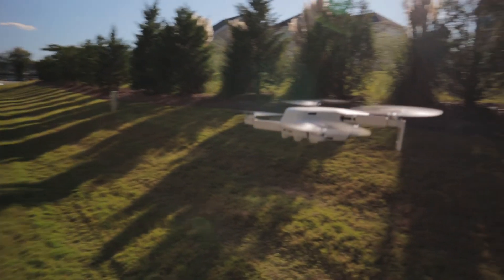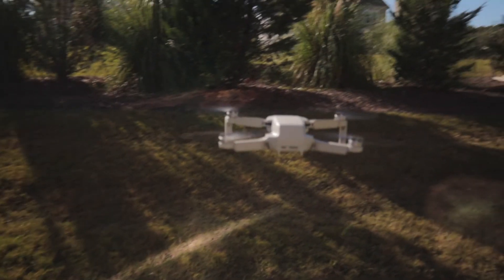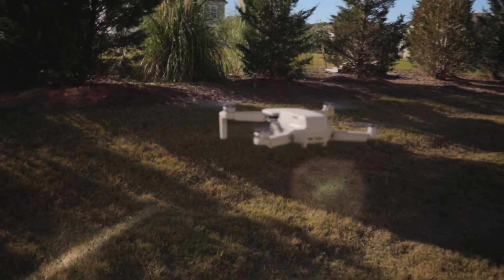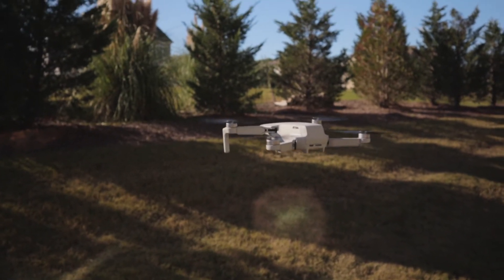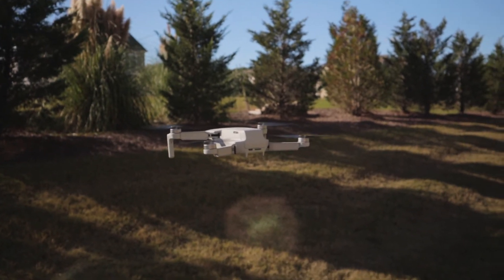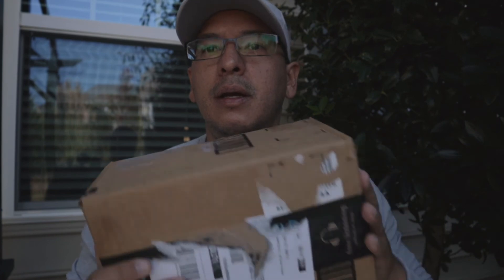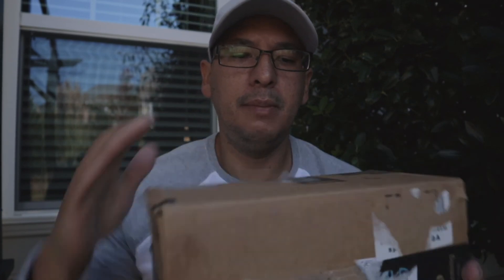DJI Mavic Mini drone Esc-Propeller rotating too fast Error. "FINAL SOLUTION"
Ask DJI to fix your Mavic Mini before the warranty runs out.